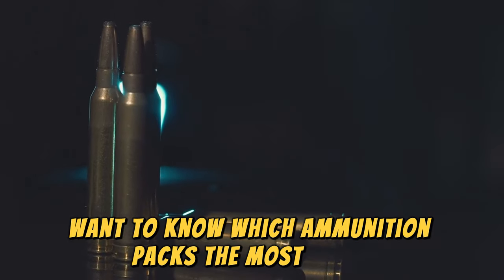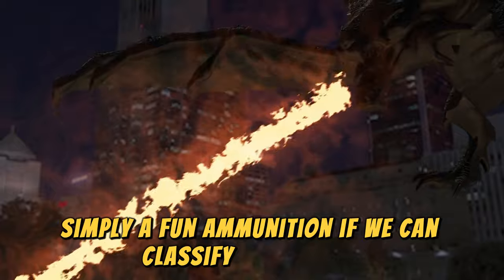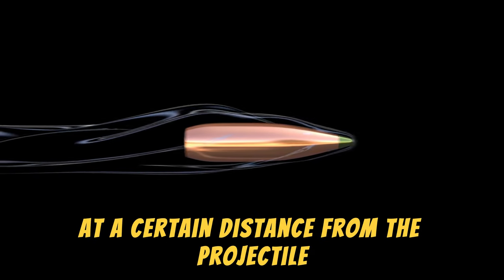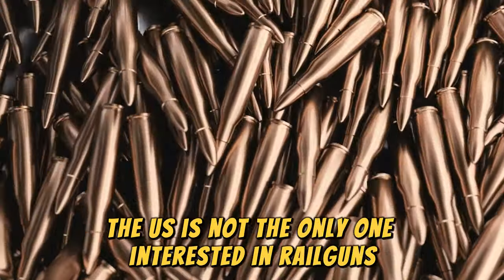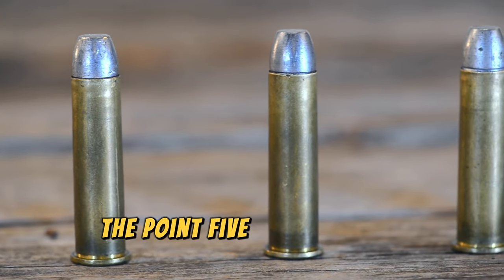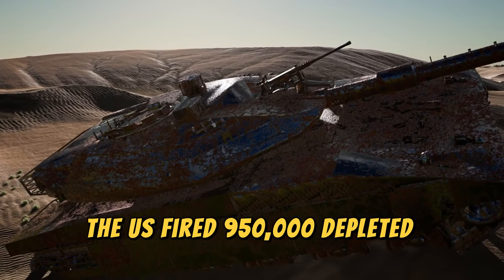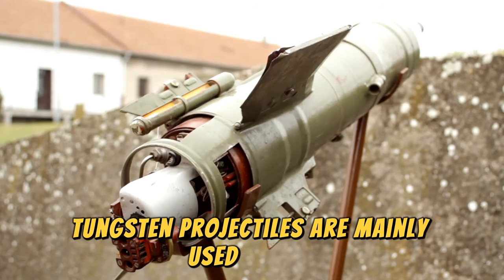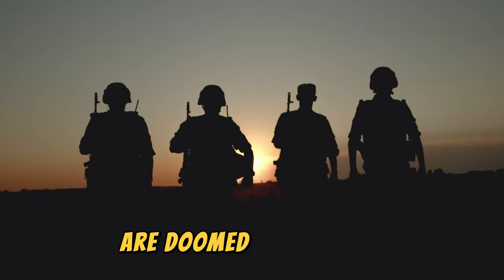Discover the Deadliest Ammunition in the World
history Time Voyagers we go back and analyze something from the past: an event, a person, an idea. Something overlooked. Something misunderstood. Something forgotten.